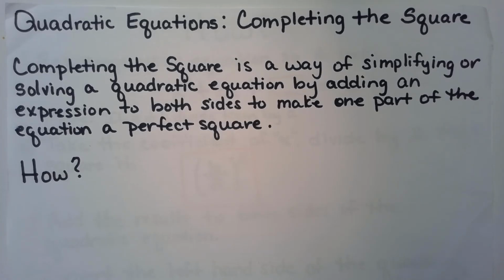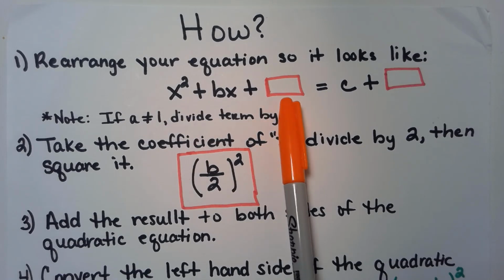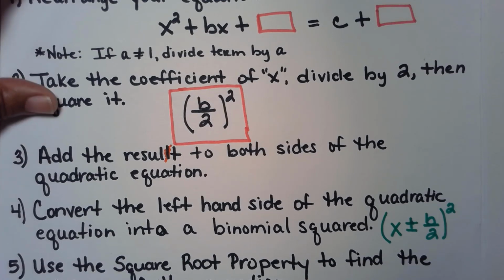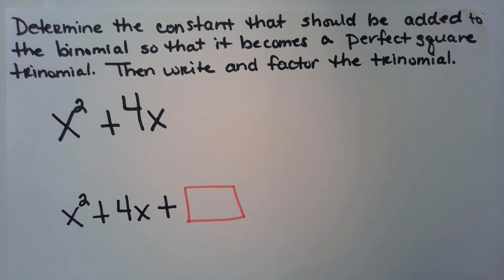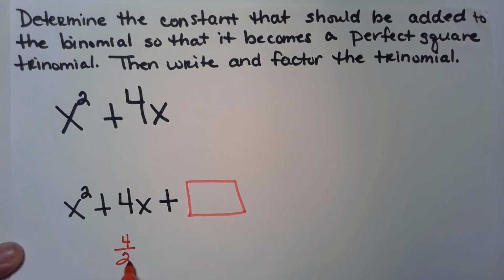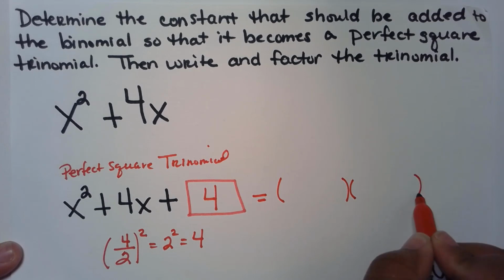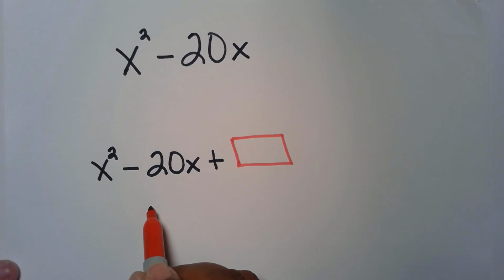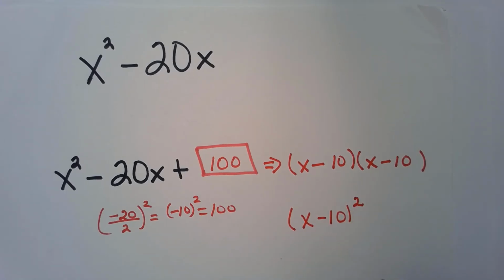Solving Quadratic Equations: Completing the Square (Part 1)